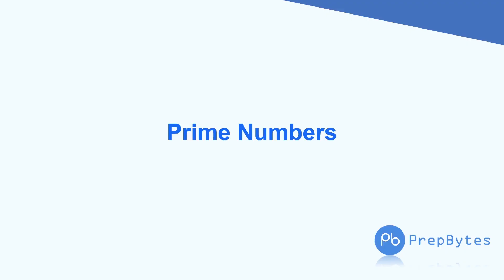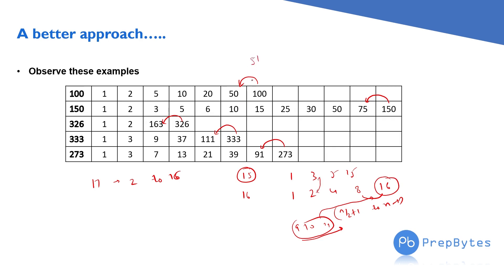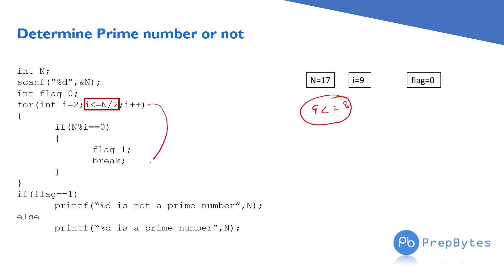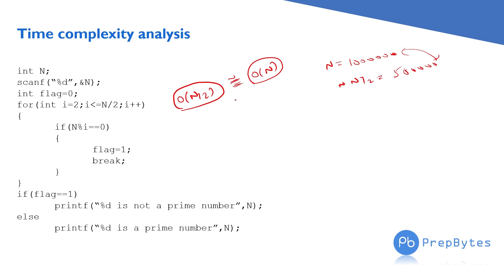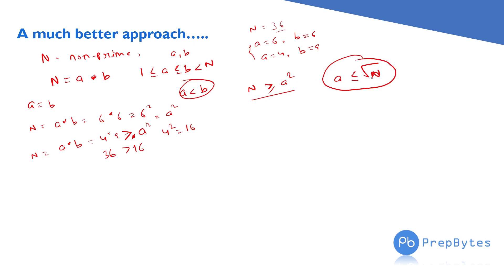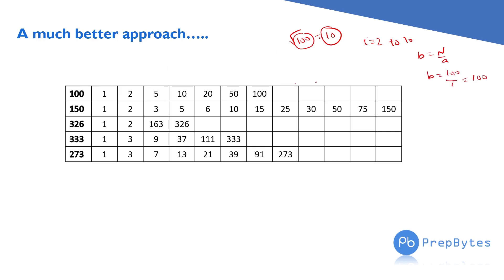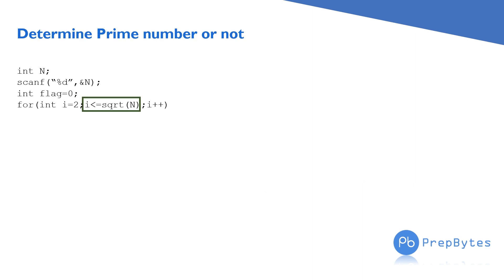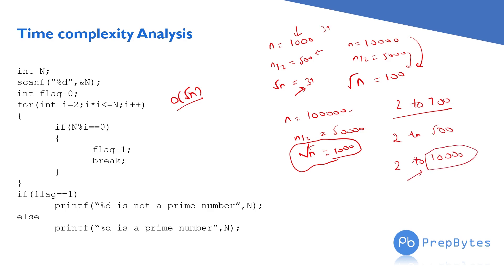Program to find whether a number is prime or not - O(n/2) and O(sqrt(n)) Approach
We hope the last video very well explained you what are the prime numbers and how you can find whether a number is prime or not in O(n) time complexity.

In this video , we have discussed two approaches that are better than the naive approach discussed in last video.

First approach is to determine whether a number is prime or not in O(n/2) time complexity.

The second approach determines whether a number is prime or not in root N time complexity.

Root N approach is based on the fact that we will definitely find a prime factor of N below (sqrt(N)).